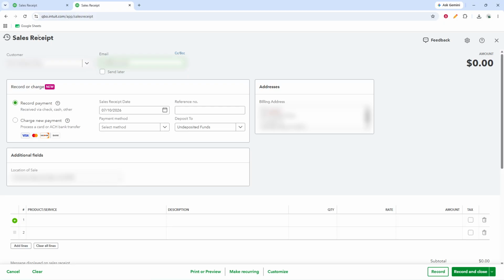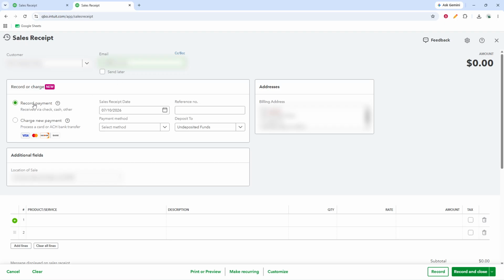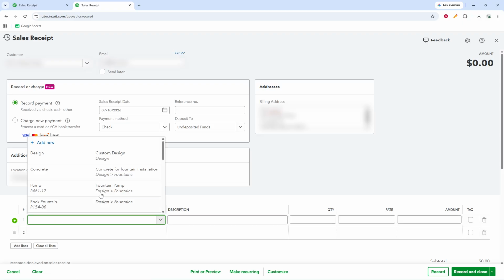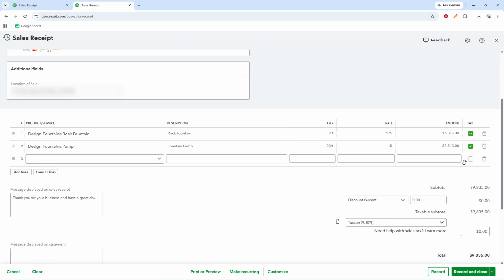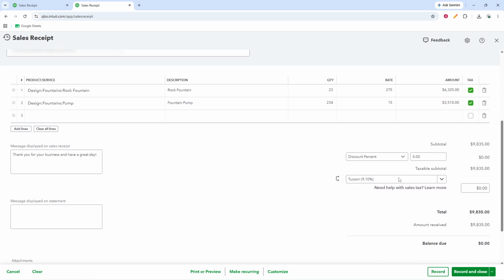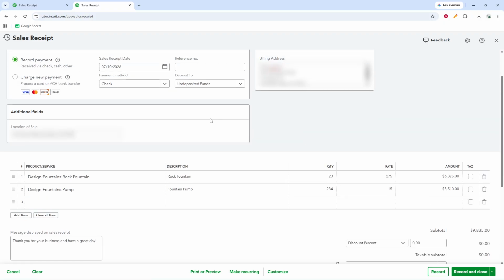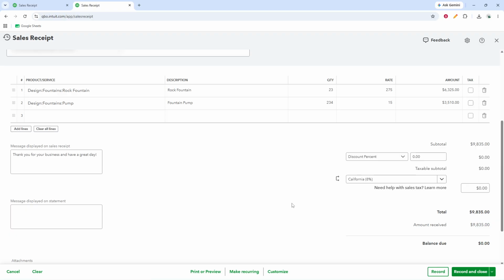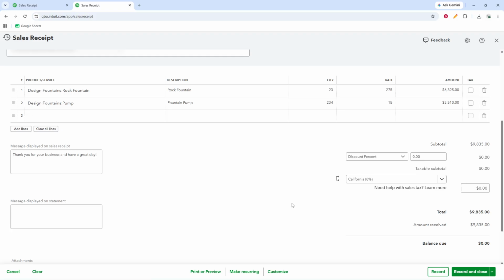How to Record Sales Receipts in QuickBooks Online [2026 Full Tutorial]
In today’s video, I'll show you how to record sales receipts in QuickBooks Online step by step. Whether you're recording immediate customer payments or cash sales, this guide will help you create sales receipts accurately.

You'll learn how to create a sales receipt, enter customer and product details, record payment information, and save the completed transaction in QuickBooks Online.